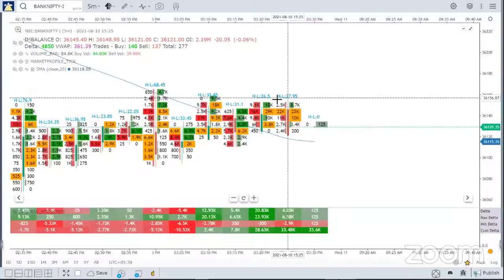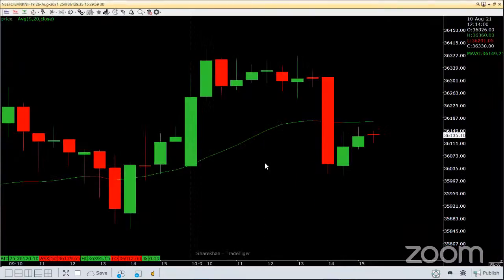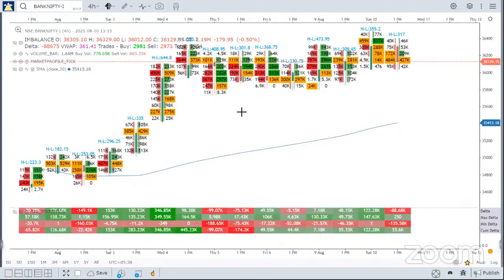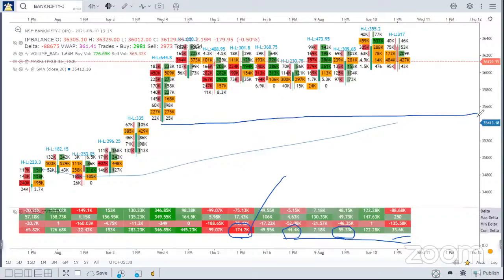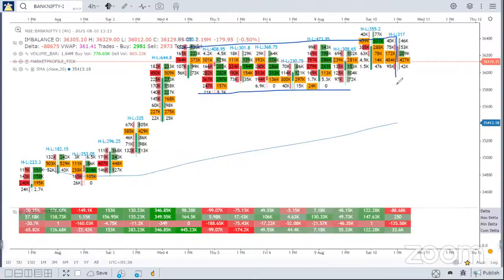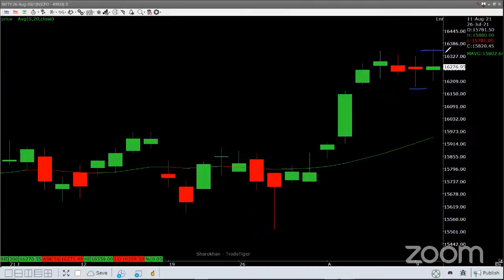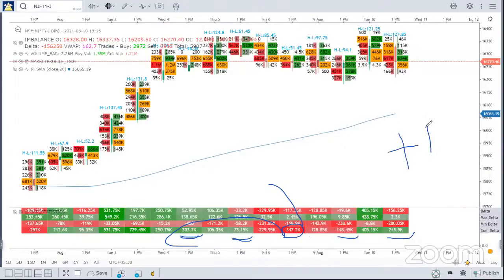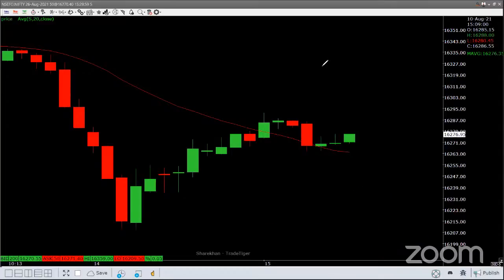Pre-Market-Analysis-Nifty-Banknifty using Order Flow Analysis-11/08/2021